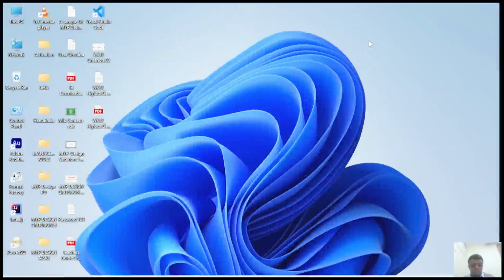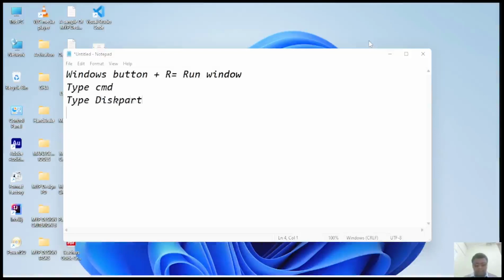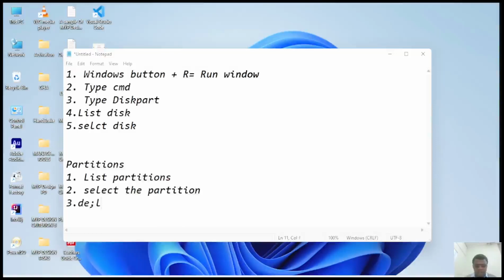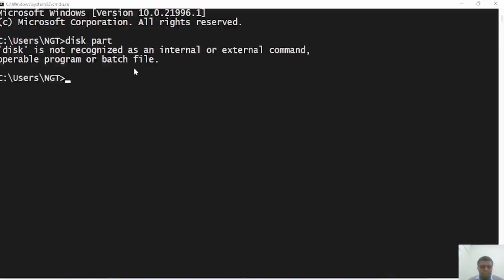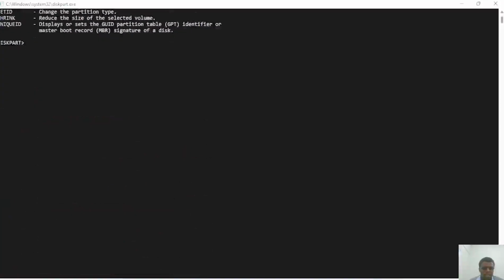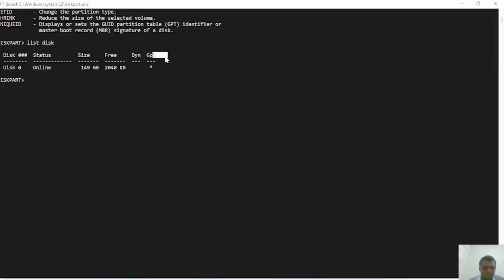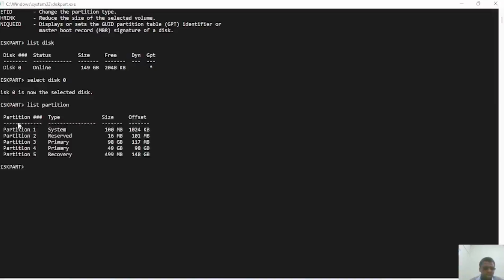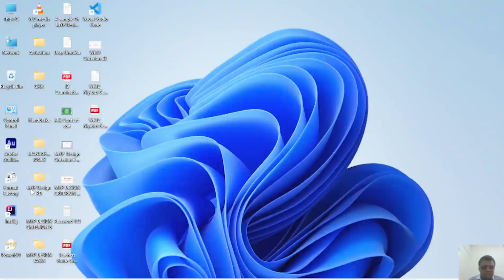How_To_Check_The_Hard_Disk_Capacity_Using_The_Disk_Part_Command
This tutorial answers most of the questions that were left unresolved on how one can check the disk capacity, Partitions, rename, lean and compress disk using the CMD commands, It is a 4 minute video that will not let you remain the same.